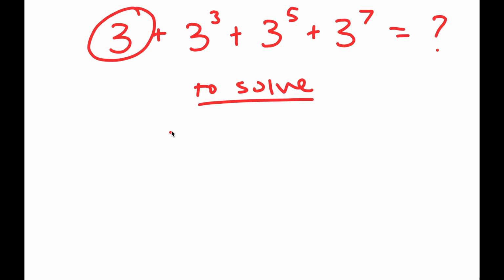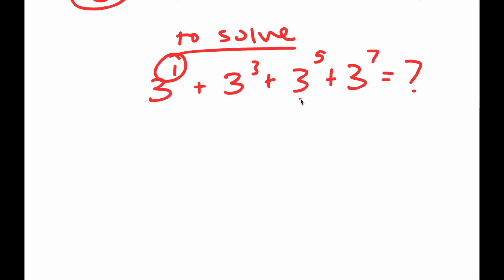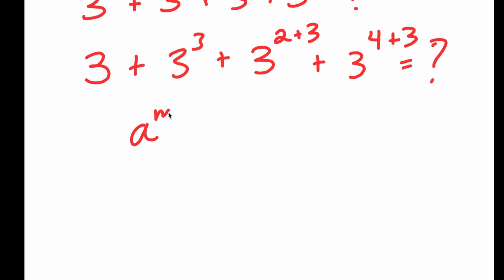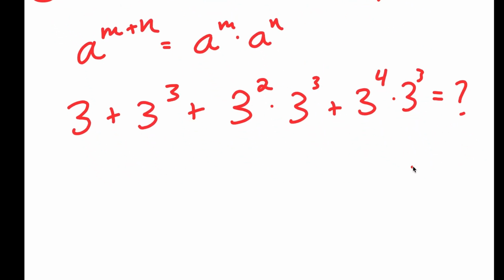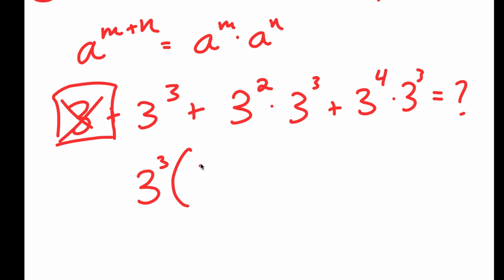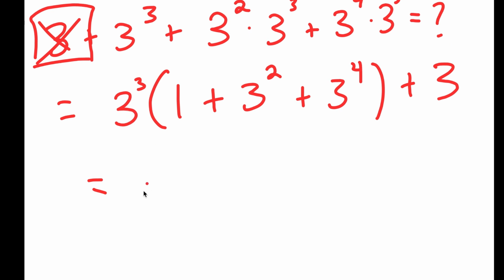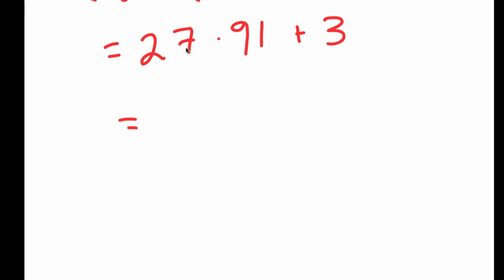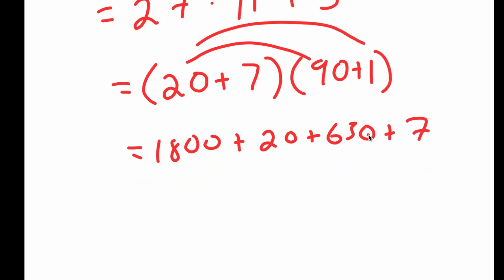A Nice Algebra Equation | Math Olympiad Problem